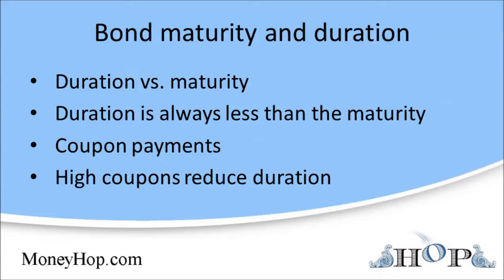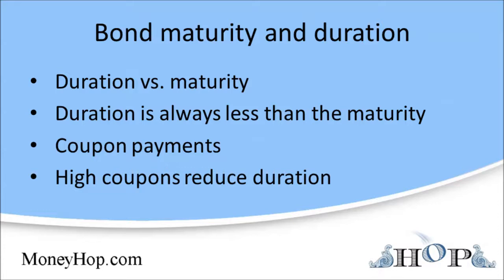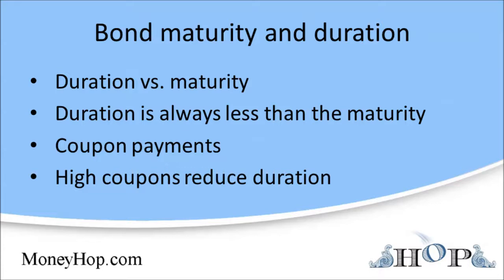Bond maturity and duration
Duration vs. maturity

Because interest rate risk is perhaps your most important consideration in bond investing, and since interest rate risk increases with longer-term bonds, looking at the maturity date of a bond is one way to measure risk in bond investments.

But instead of looking only at maturity dates, many bond investors look at something called the duration of a bond to further quantify their interest rate risk.
Duration is always less than the maturity of a bond

The duration of a bond is related to the maturity of the bond, but the duration is always less than or equal to the maturity of a bond. The duration of a bond is a sort of weighted average of all the future payments offered by the bond.

Most bonds make interest payments during the life of the bond and then return their face value when the bond matures.

Back in the good old days, when bonds were issued in paper bearer form and not electronically registered form, bond investors could claim their interest payments by clipping a coupon from the paper bond.

Computers and the IRS' desire to track interest payments put an end to paper coupons on bonds, but the terminology of "coupon payments" persists to this day.

So what's the big deal about a bond's duration? A bond's interest rate risk is proportional to its duration. Higher duration bonds face higher interest rate risk. Let's illustrate this with an example.

Take two bonds that both mature in 10 years. One makes semi-annual interest payments equal to the current market rate of 10 percent and repays its face value of $1,000 at maturity.

The other bond is sold initially at a deep discount to its face value. It makes no interest payments for 10 years, but at the end of 10 years it pays the full face value of $1,000. This is a so-called zero coupon bond and is similar to a US EE savings bond.

Because the first bond makes intervening coupon payments, it has a duration of about 6.5 years.

Because of its longer duration, the zero coupon bond is almost twice as sensitive to changes in interest rates as the first bond, although they both have the same maturity date.

It's easy to see why the coupon bond has lower interest rate risk.

Say interest rates suddenly increased. You could take the coupon payments from the first bond and reinvest them at the higher rate, thus cutting your losses. With the zero coupon bond, you're locked into the lower interest rate until the bond matures.